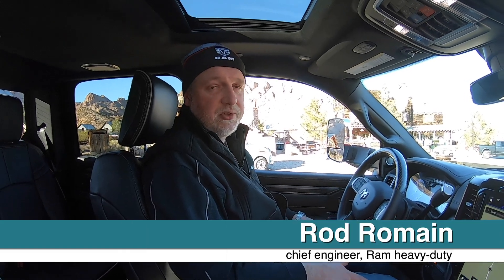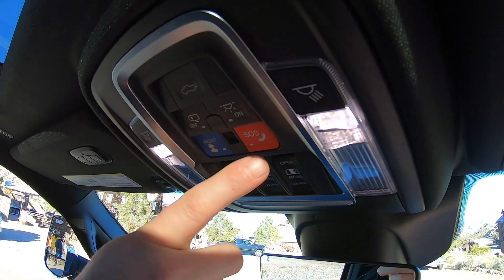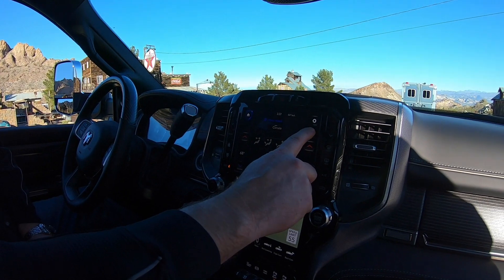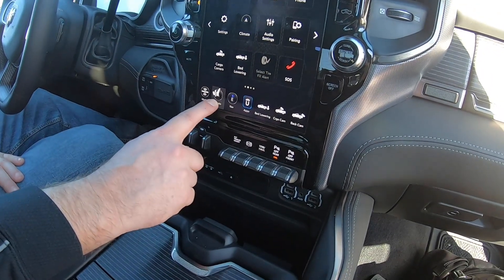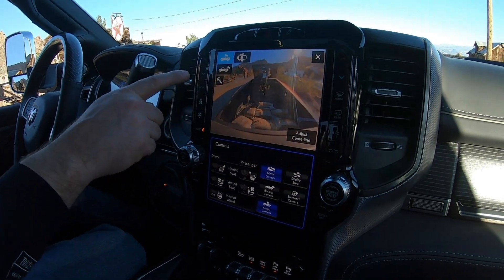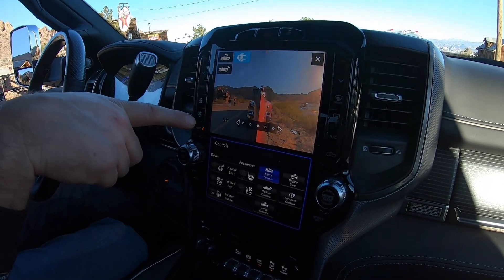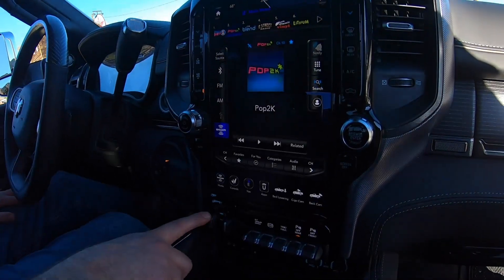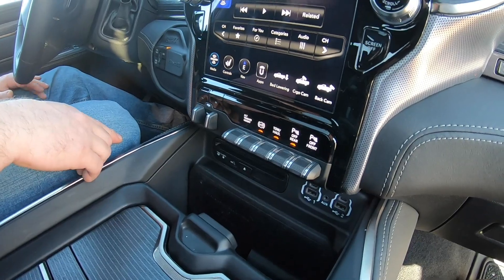Interior features of the 2019 Ram heavy duty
From push buttons to its 12-inch touch screen, the 2019 Ram heavy-duty has plenty of high-tech features designed to make driving safer and more convenient. Ram’s chief engineer of heavy-duty trucks, Rod Romain, helps us get more familiar with the bells and whistles, including one of his favorites, the split camera trailer view.